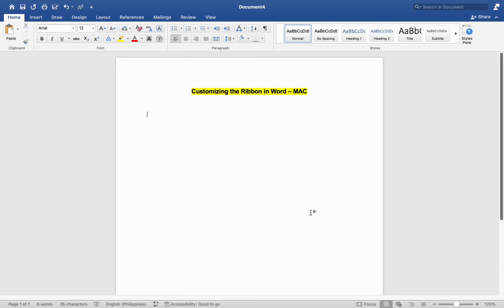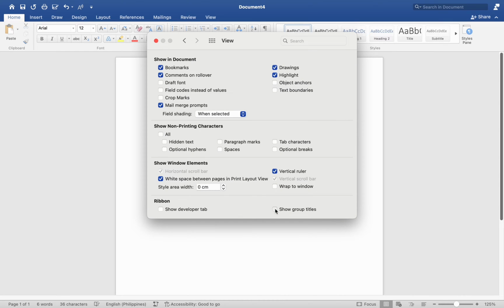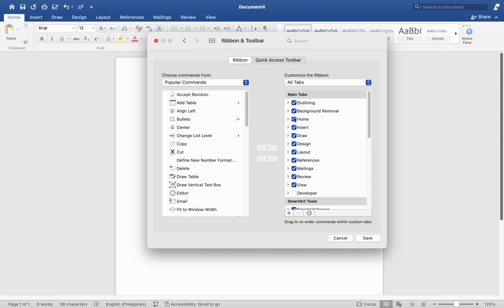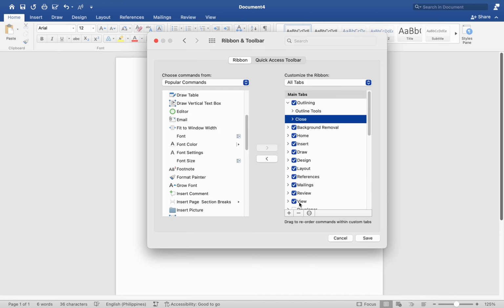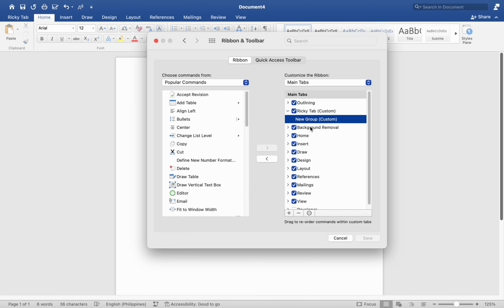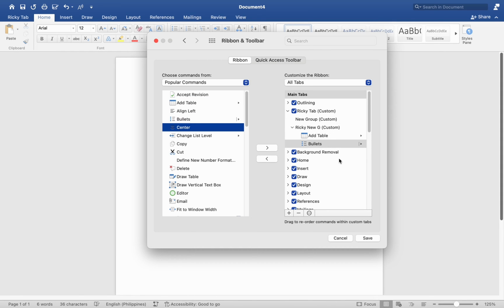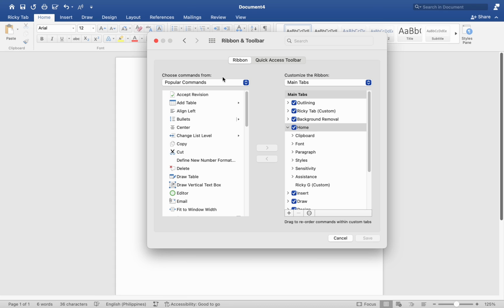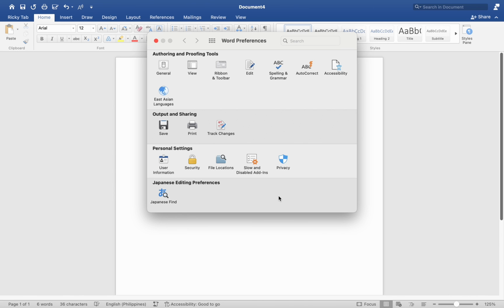How To Customize the Ribbon In a Microsoft Word Document-For MAC Users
In this video,  I show you how to customize the ribbon in a Microsoft Word document. These instructions are for MAC Users.
🎁 **Your Free MAC Word eBook Awaits!**
I’ve created a powerful guide for MAC Word users like you. It’s packed with tips to save you time and effort.

Your support helps this channel grow and allows me to continue sharing more with you!